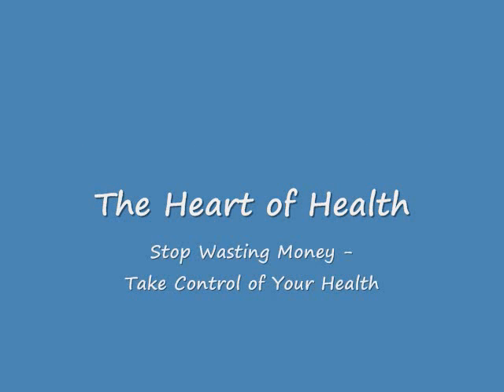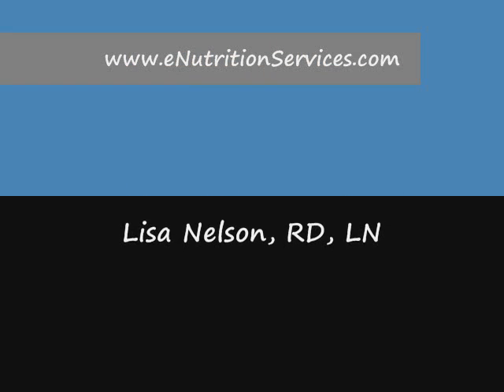Lower Cholesterol When You Raise HDL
Learn how to raise HDL (good) cholesterol to reduce your heart disease risk.  Finally, something you don't have to restrict!